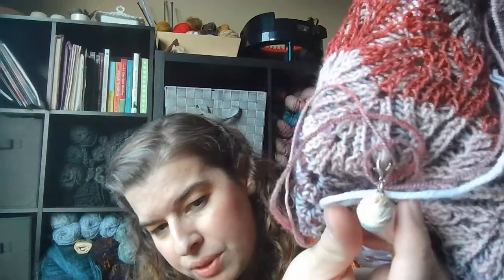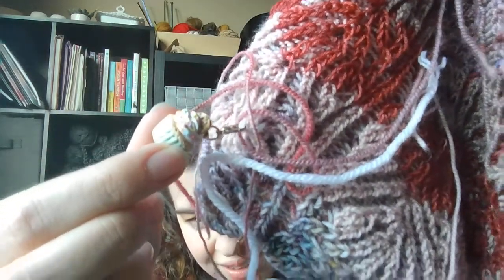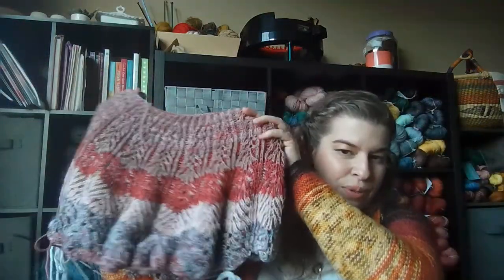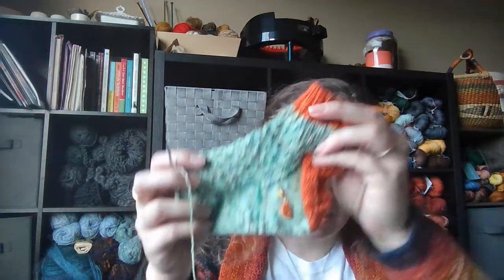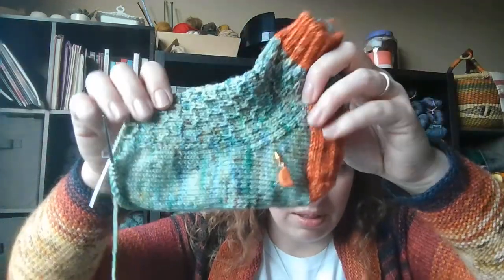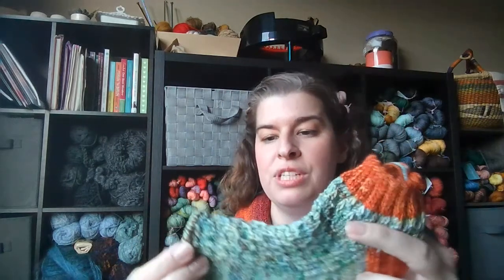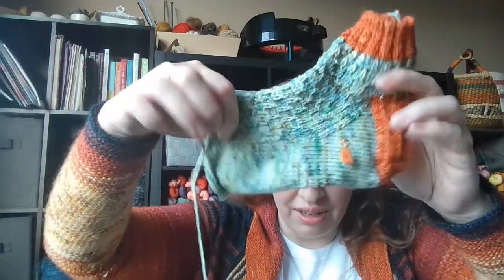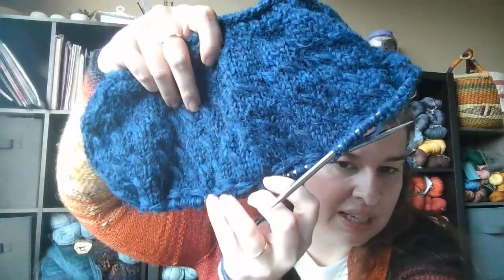Multifarious Nature Podcast Episode 88: Cozy knits and Nutiden!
Check out all Multifarious Nature items at multifariousnature.com. Please feel free to Subscribe and like, that way you will be the first to find out what is new with Multifarious Nature.

Landscape yarn, and Pumpkin yarn by Multifarious Nature

Plutolopi

Multifarious Nature yarn- Wilting Roses, Off to Oz, Vecna, Cranberry, Aurora.

Other:
Nutiden yarn-

Chestnut yarn (The new brown I was struggling to name :-))